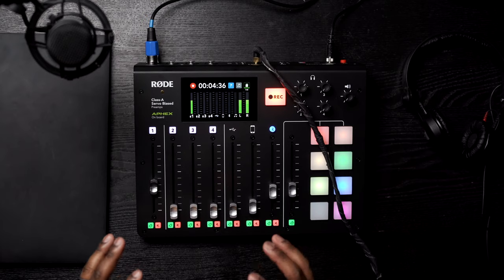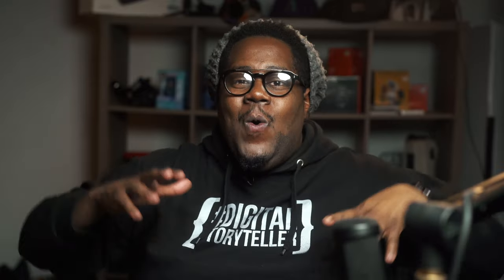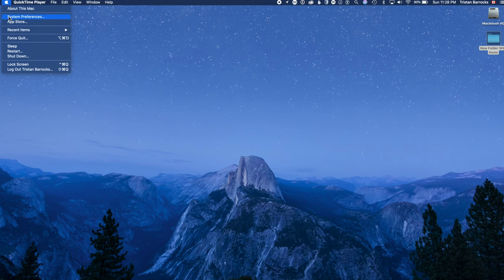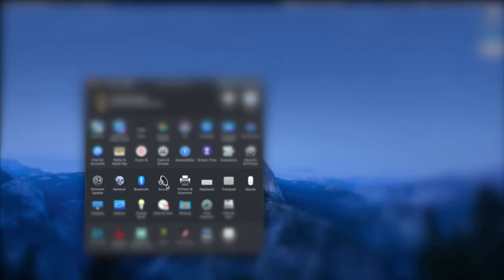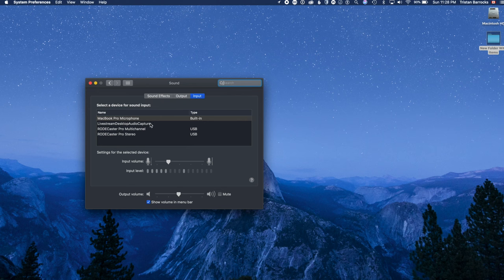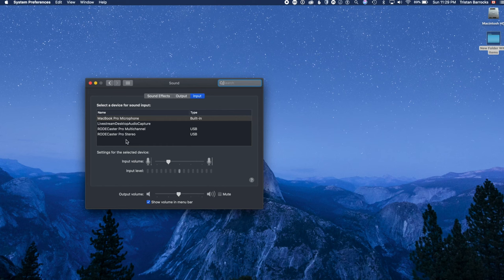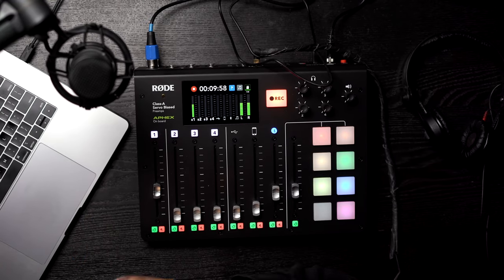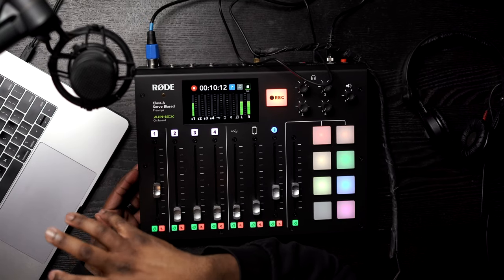Connecting The RODECASTER PRO To Your COMPUTER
In this video Connecting The Rodecaster To You COMPUTER, I will show you how to use the rodecaster pro as your main audio interface for your computer, livestreams, and youtube videos.

The GEAR

Rodecaster Pro

Azden Mono/Stereo Mic

Sony A73

Sony 50mm

GVM 80W Video Lights with Bowens Mount CRI97

Clamp Light

Monopod Manfrotto

Thanks!